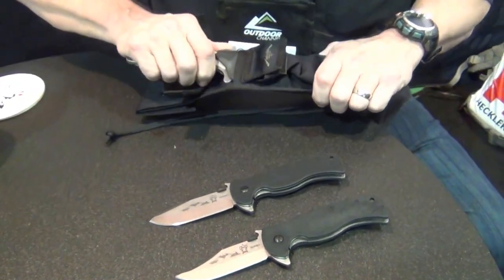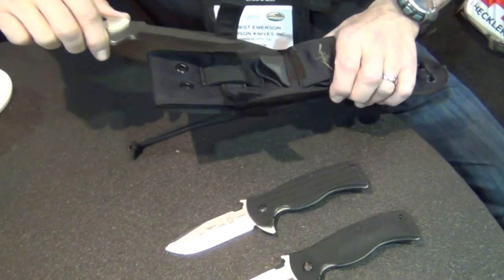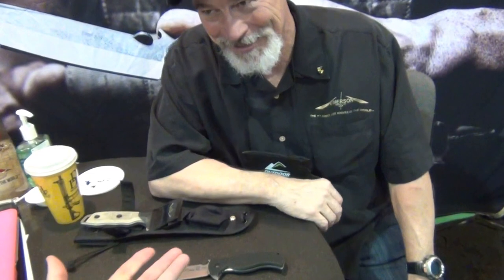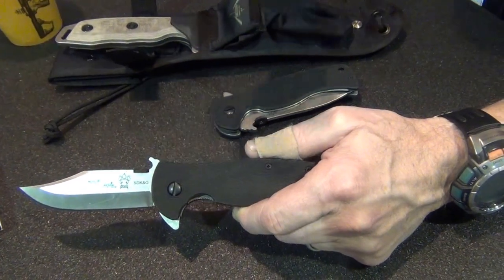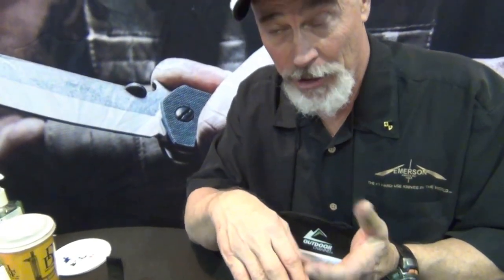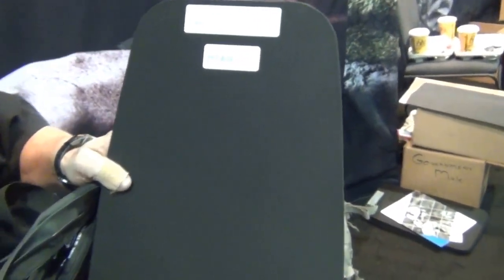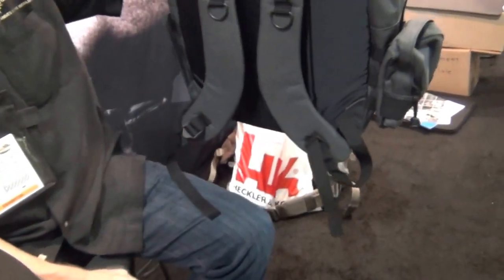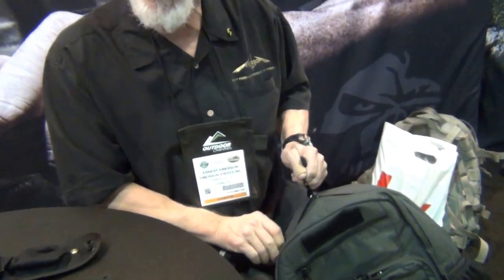SHOT Show 2015 Gear Challenge Emerson Booth